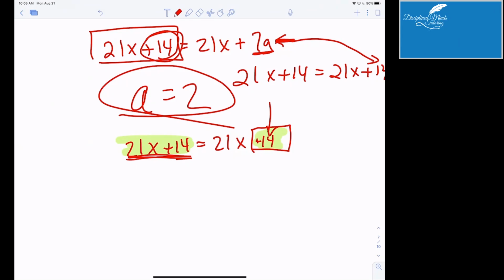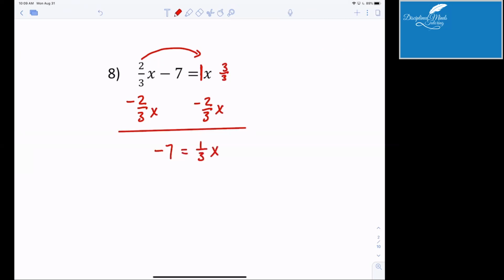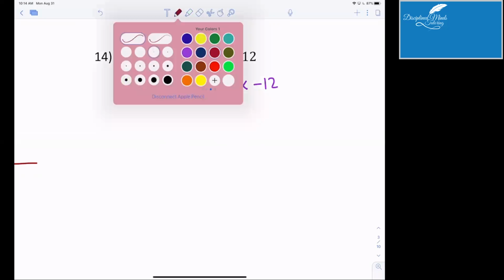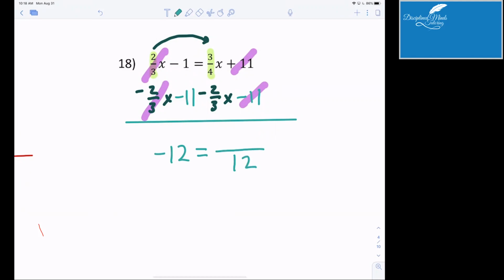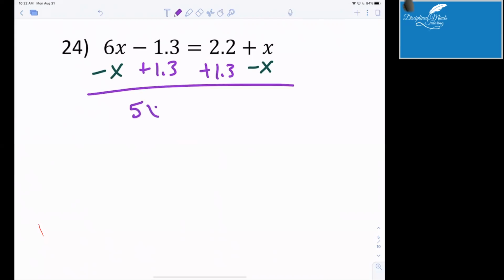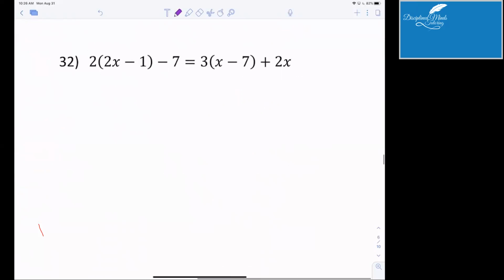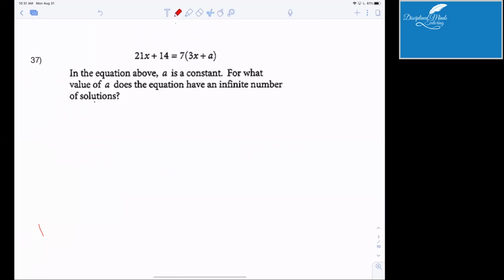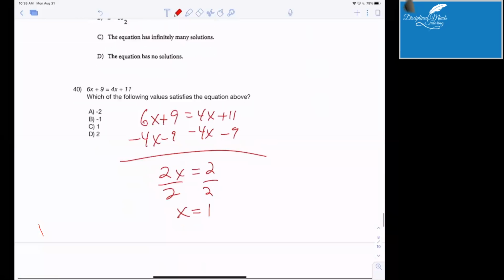Algebra 1 Final Equation Review Evens (8-01)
Thanks for a great day!
God Bless-